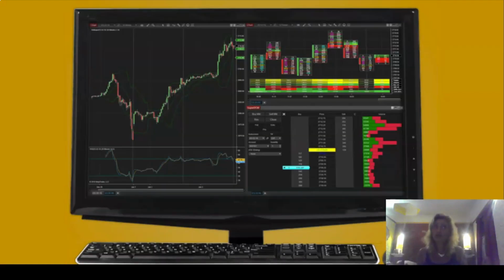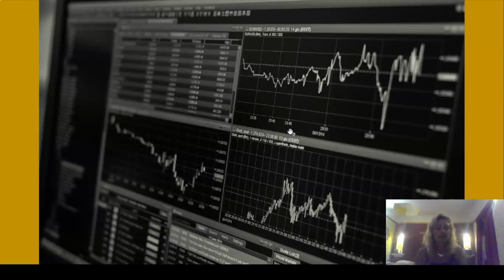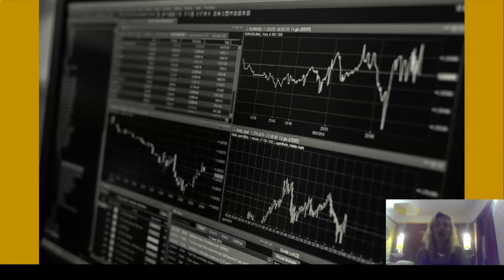Day Trading Chart Platforms - WHAT YOU NEED TO KNOW!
Why do day traders use sooo many charts and Monitors??? Well, here’s the thing, it’s totally OVERRATED.

We really don't need to have all those screens in front of you. Actually, I only use one and that's all I need to make a trade.

A trading platform is all you need to succeed in day trading. It's like a guitar for a musician or like a canvas for an artist. I can't stress enough about how important trading platforms are for a trader.

What’s the best platform for you?

🎁 [GET THE FREE DAY TRADING CHEAT SHEET]
This is what I use every time I sit down to trade

✴️ [WANNA LEARN TO DAY TRADE, BUT DON'T’ KNOW WHERE TO START]

Chapters
0:00 Intro
0:22 What is a Charting Platform?
1:00 Day Trader's Canvas
4:04 Simplifying Day Trading
4:43 The Charting Platform as a Musical Instrument
5:28 Best Day Trading Chart Platform
7:32 Ending and Endscreen

FULL DISCLOSURE